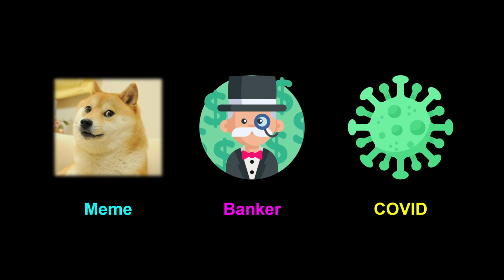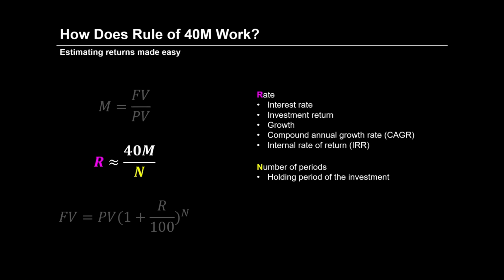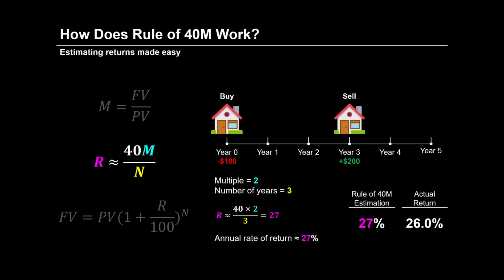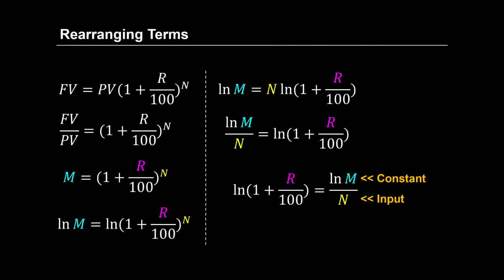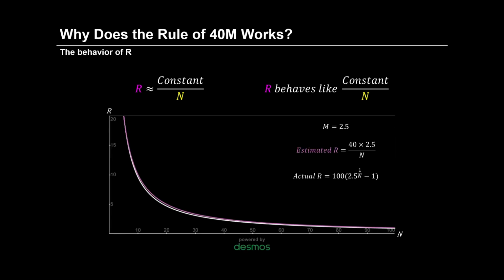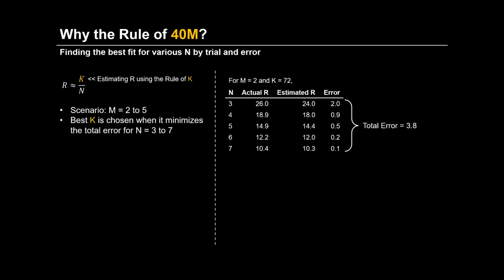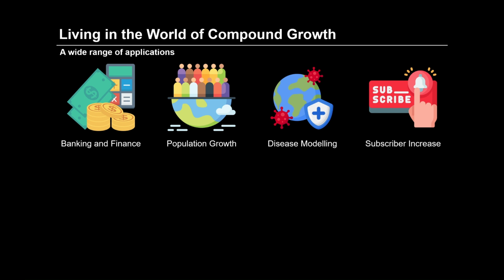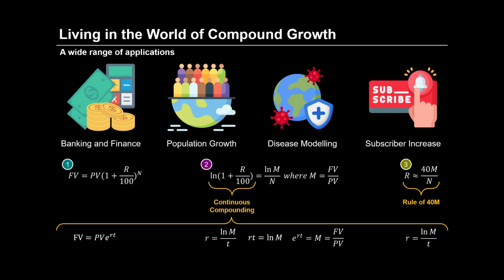The Rule of 40M: Estimating Compound Growth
Chapters:
0:00 Introduction
1:17 Symbols & Formulae
2:13 How does the Rule of 40M work?
4:46 Why does the Rule of 40M work?
8:06 Why is 40M chosen as the rule?
11:27 Closing
13:35 Practice Questions